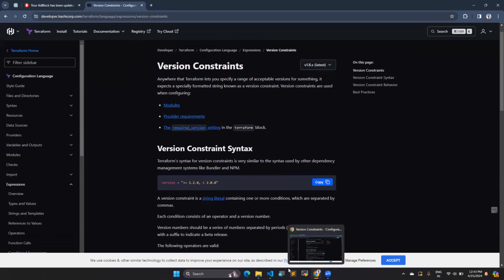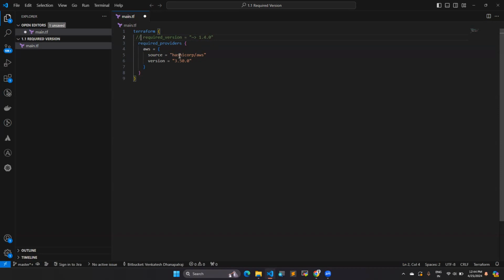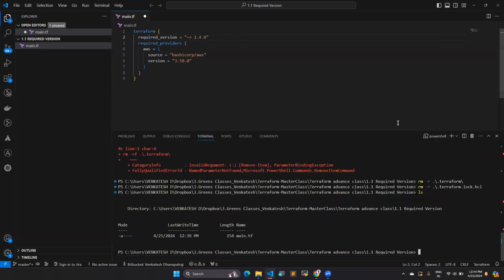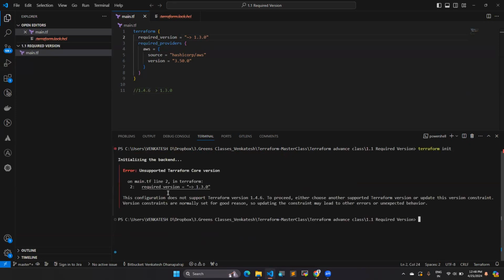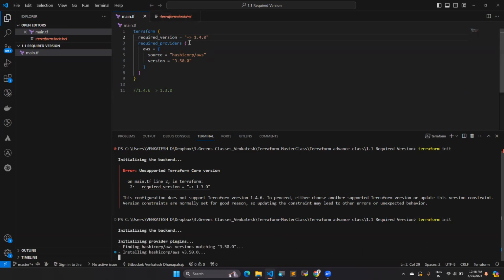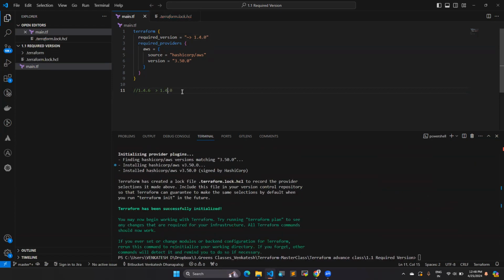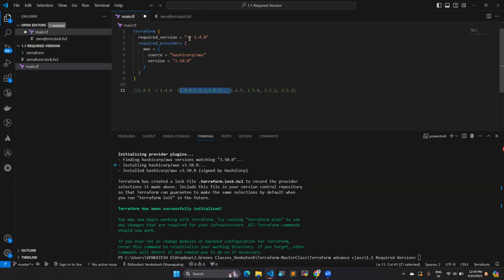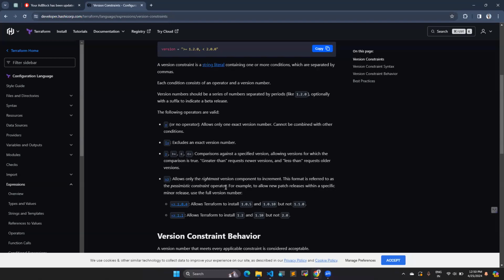Terraform Version Constrains | How to set version constrain in terraform | Part-3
Terraform Version Constrains | How to set version constrain in terraform | What is version constrain

Title: Terraform Version Constraints Explained | Setting and Understanding Version Constraints in Terraform

Description:
In this video, we delve into Terraform version constraints, exploring how to set them effectively and understanding their significance in infrastructure as code (IaC) practices. Version constraints in Terraform play a crucial role in managing dependencies and ensuring stability across deployments. We'll cover practical examples and best practices to help you leverage version constraints efficiently in your Terraform projects. Whether you're a beginner or an experienced user, understanding version constraints is essential for managing infrastructure changes effectively.